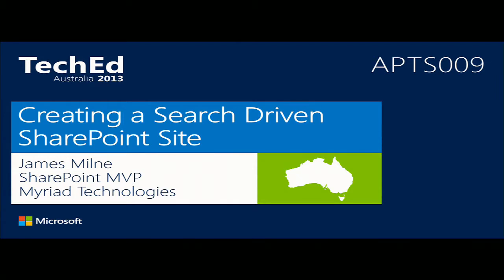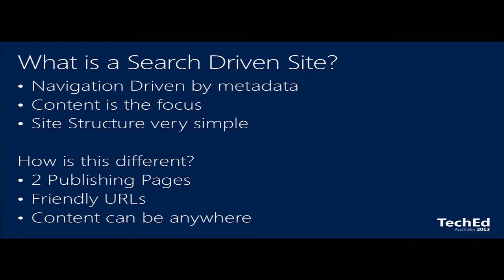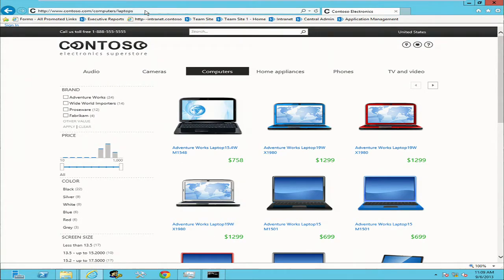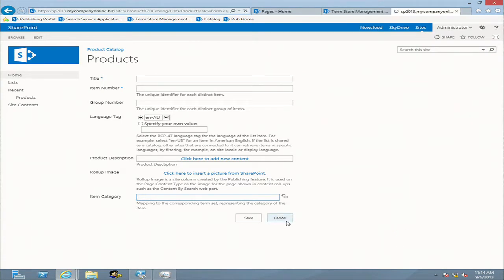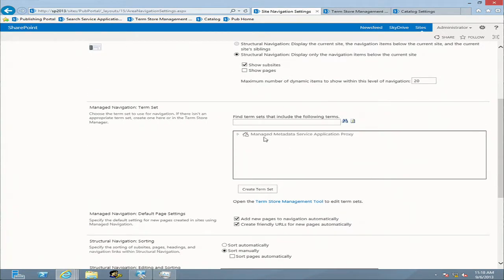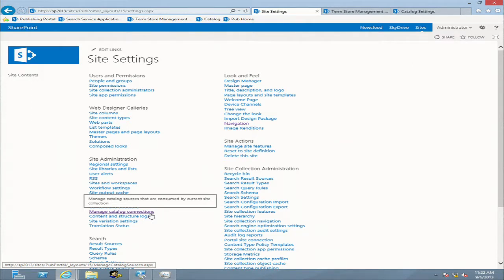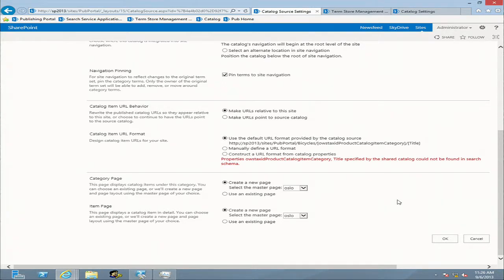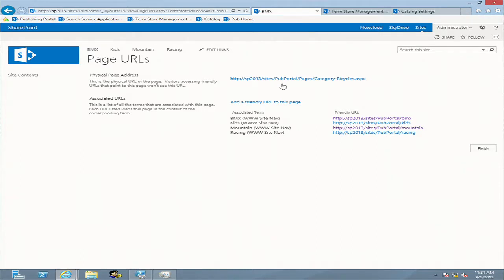TechEd Australia 2013 Creating a Search Driven SharePoint Site